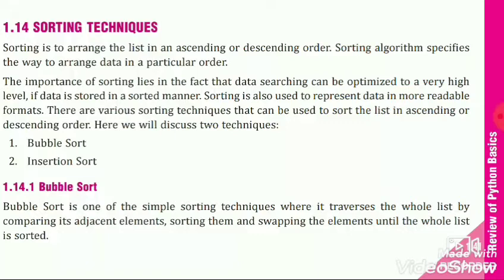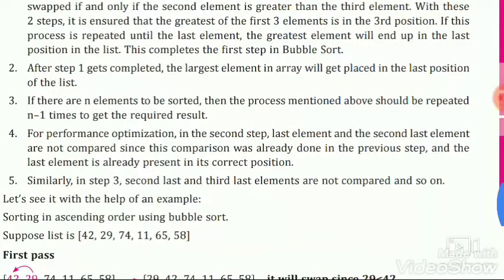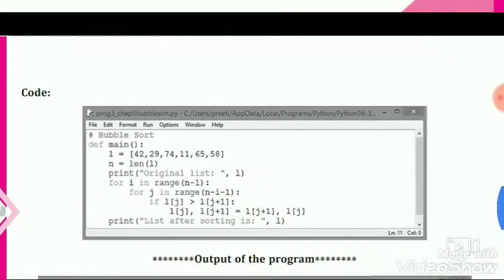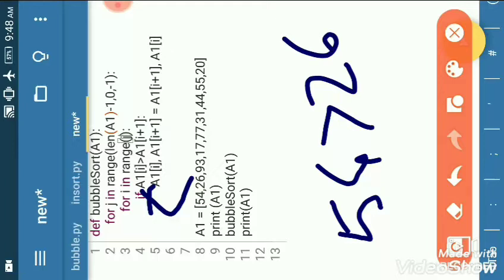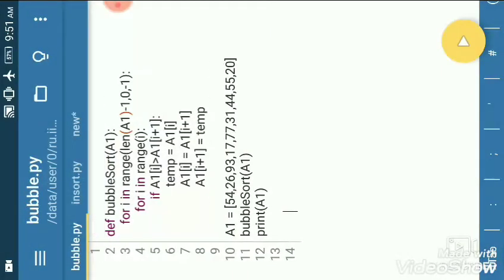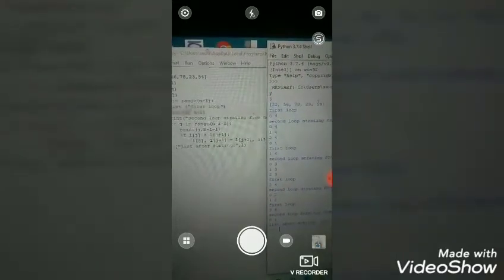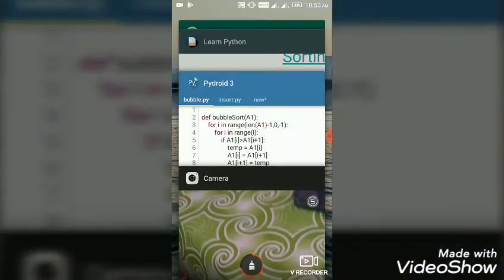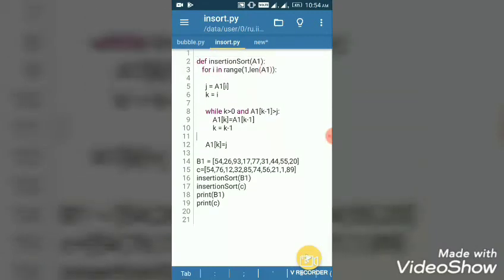Sorting in python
Computer science review of python
Bubble sort and insertion sort methods